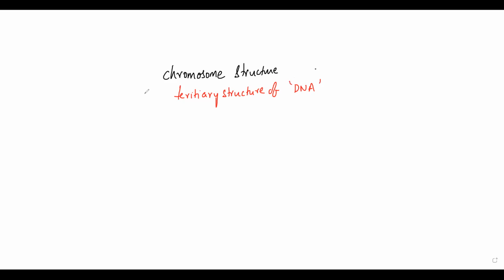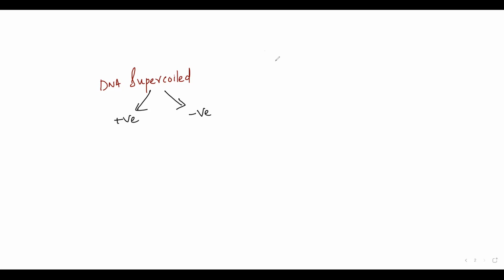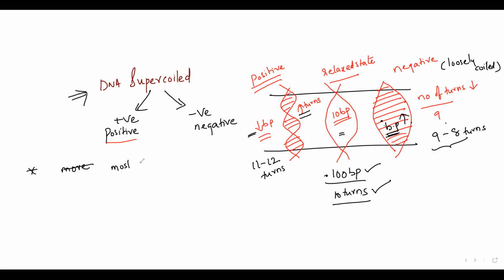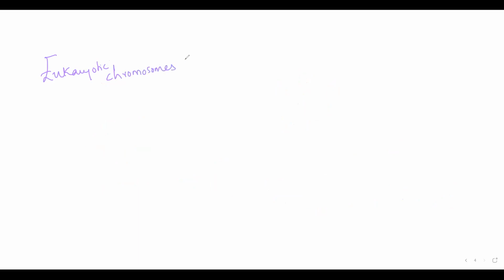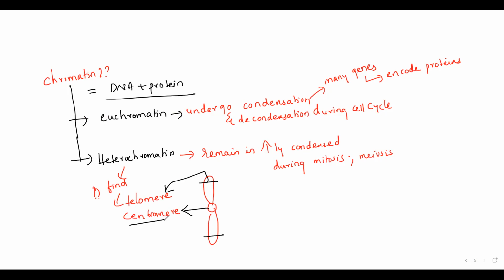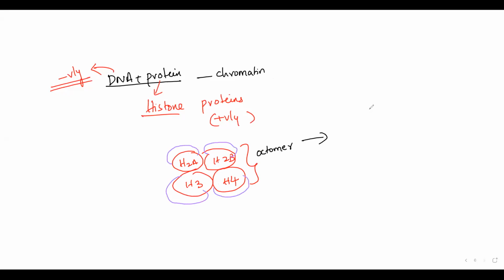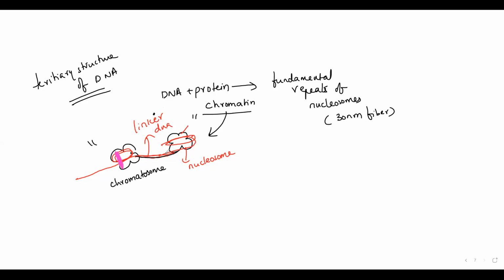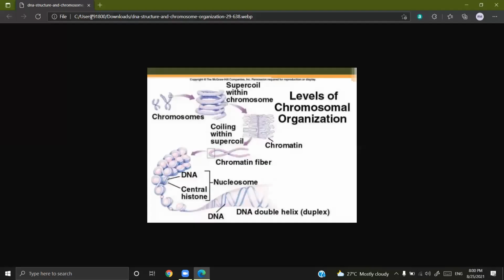Structure of Chromosomes Part 1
This video describes teritiary  structure of DNA